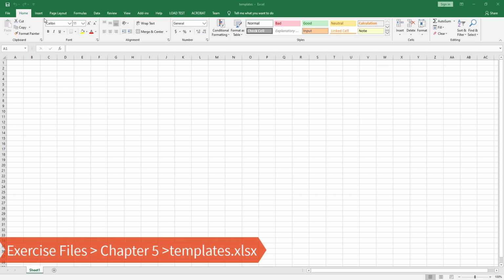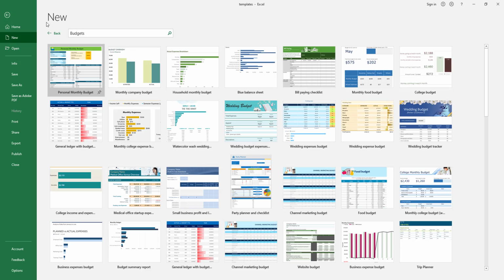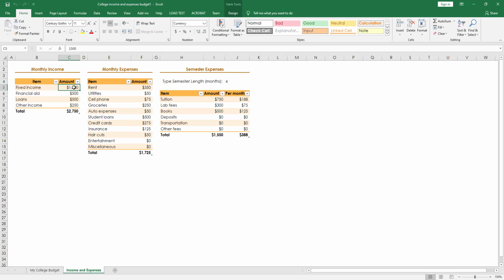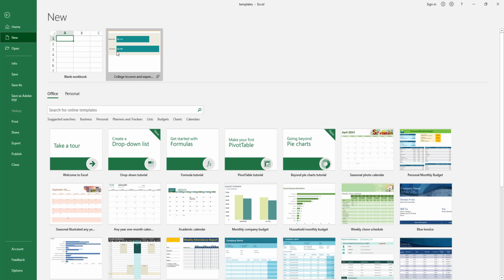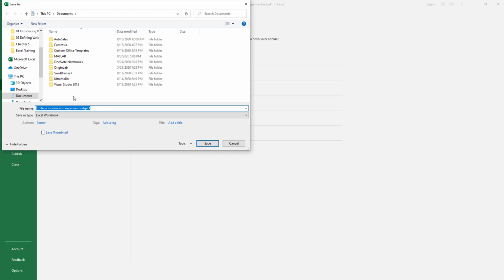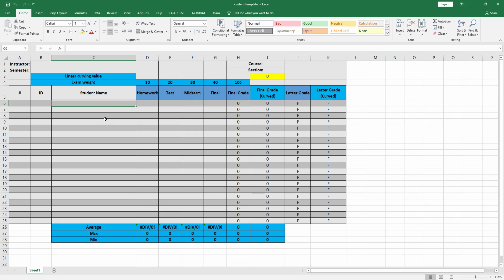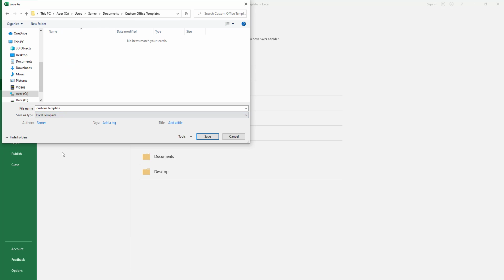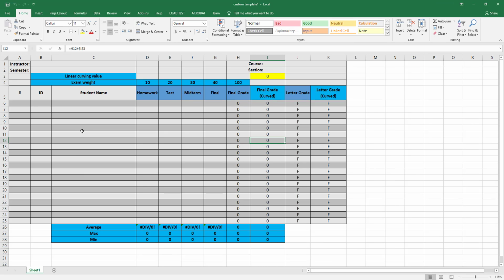Microsoft Excel: 5-4 How to Use and Create Templates in Excel | Dr. Samer Ali